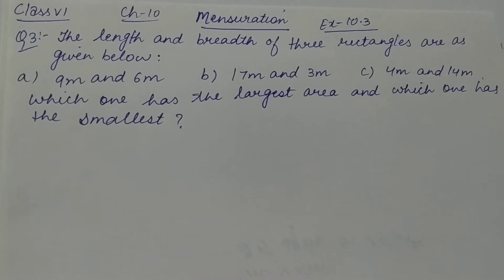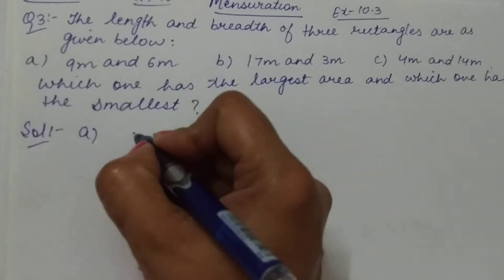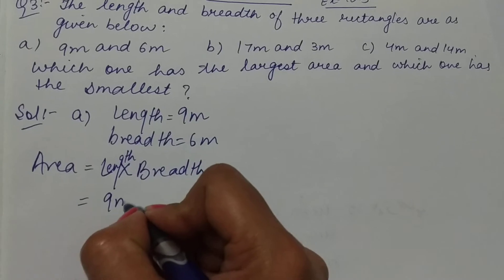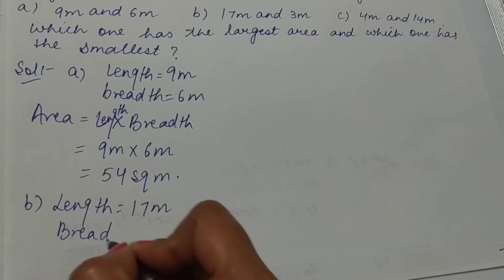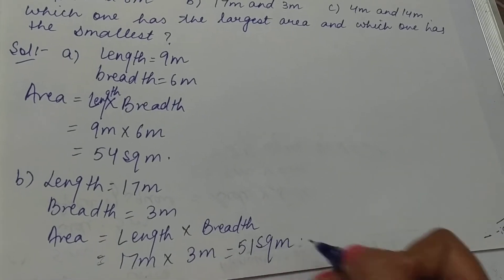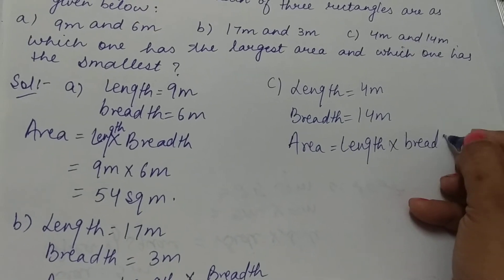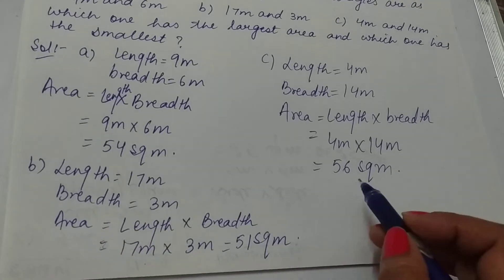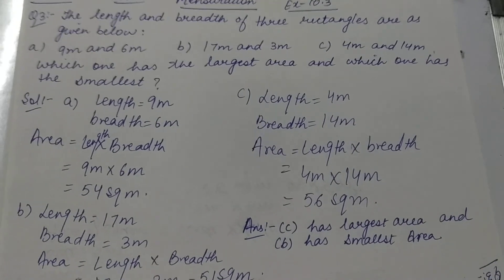Class VI, Ch-10, Ex. 10.3 , Q-3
Ch-Mensuration